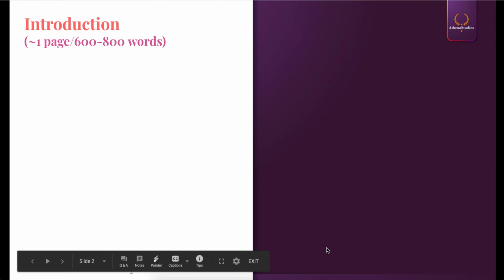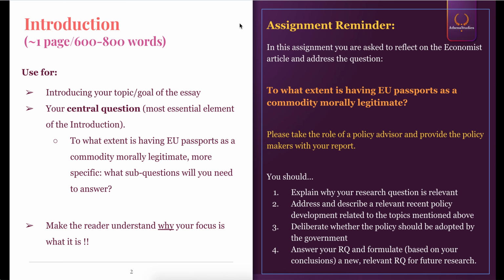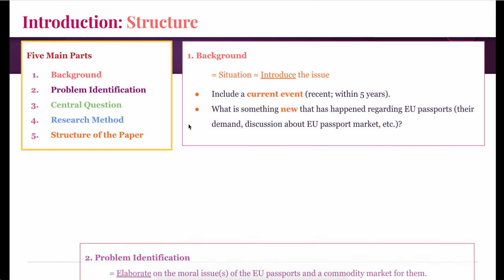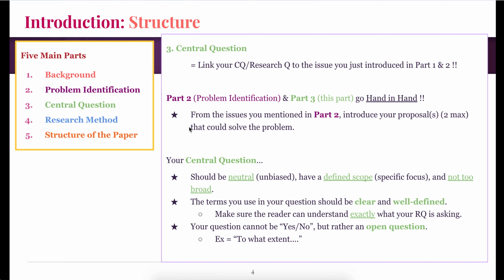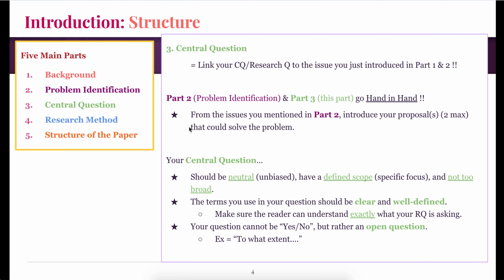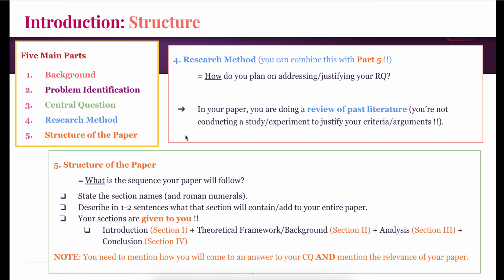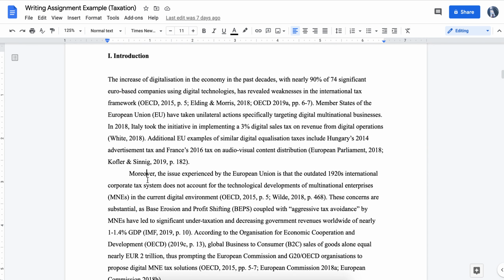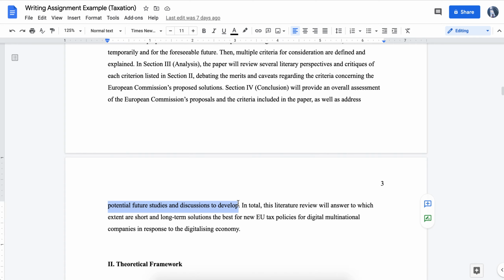Moral Limits of the Market: Knowledge Clip #2 (Introduction)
Hello everyone !! This is Aleksandra, a tutor from AthenaStudies :))

This is the second Moral Limits Knowledge Clip I’ve made to help y’all with your writing assignment.  In this video, I explain the Introduction and a way for you to structure it if you’re struggling. I hope you find it helpful !!